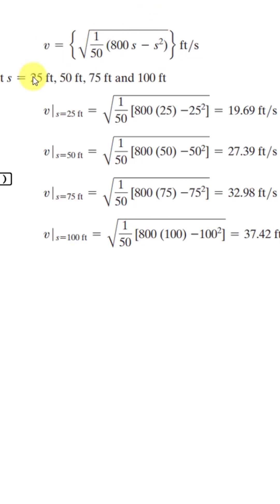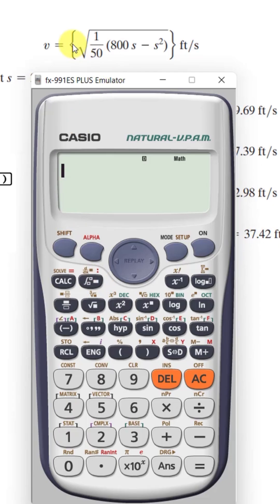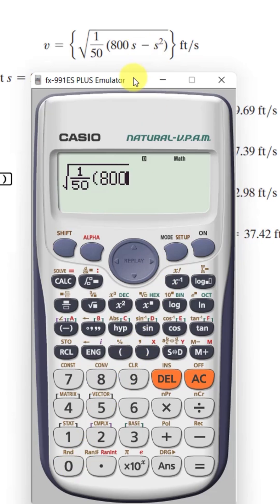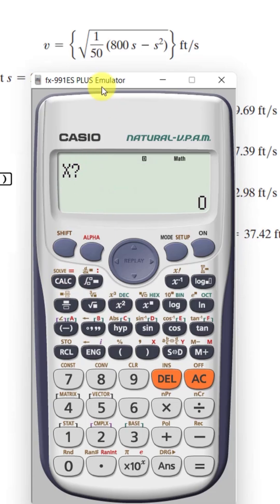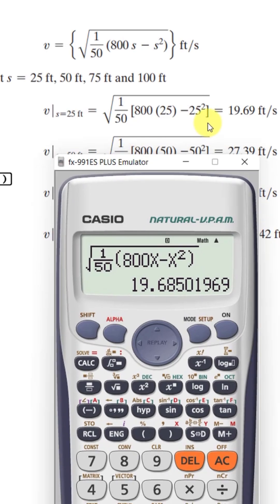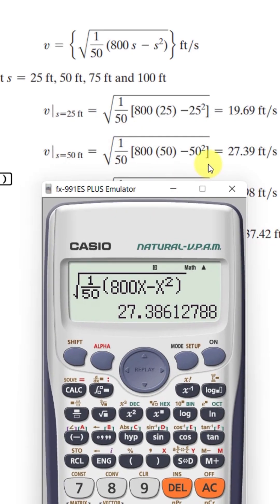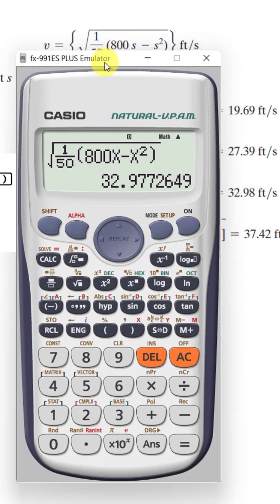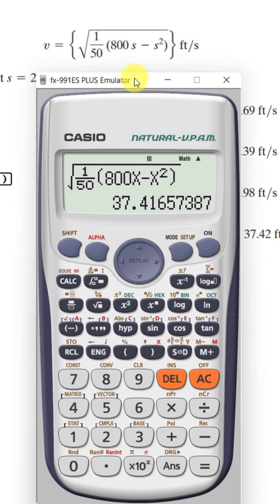How to Find Function Values at Given x Values Using Casio fx-991ex Engineers Academy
Struggling to evaluate function values like f(x) on your Casio fx-991EX calculator? In this easy step-by-step tutorial, you'll learn how to find the value of a function at any given x-value using the powerful CALC feature on the Casio fx-991EX Classwiz. This method works for linear, quadratic, polynomial, exponential, and other common functions used in algebra and pre-calculus.

✅ What You’ll Learn:

How to input and evaluate f(x) using fx-991EX
How to substitute x-values into any expression
How to use the CALC menu for quick answers
Example problems with full explanations
This is perfect for students in algebra, pre-calculus, calculus, or exam prep (SAT, ACT, GCSE, etc.) using the fx-991EX. Don’t waste time solving by hand—let your calculator do the work!